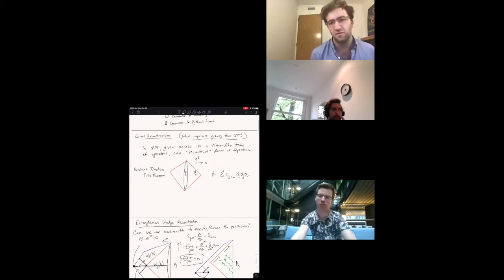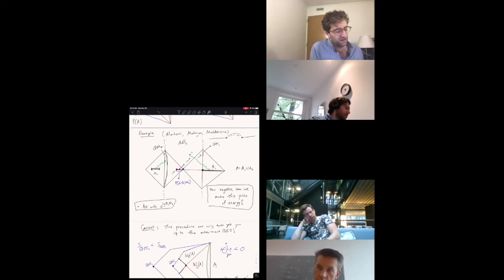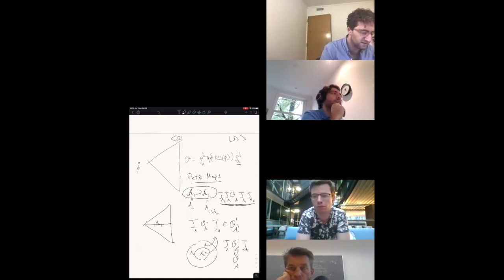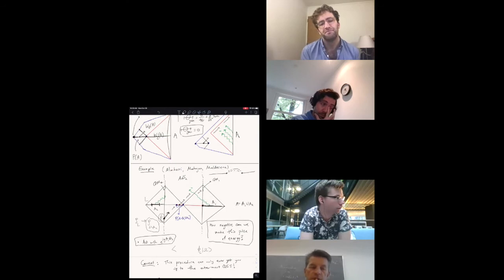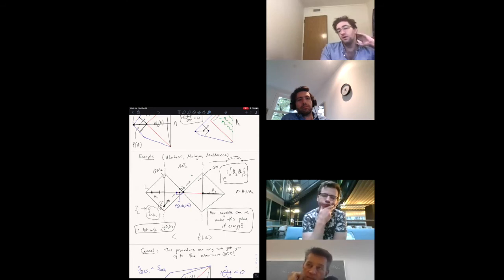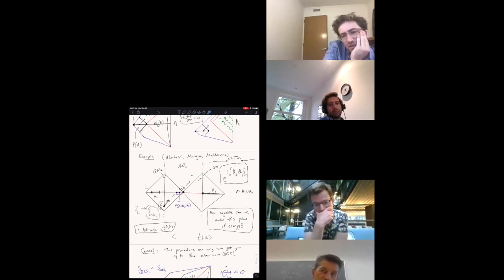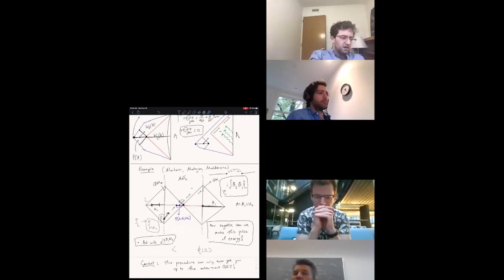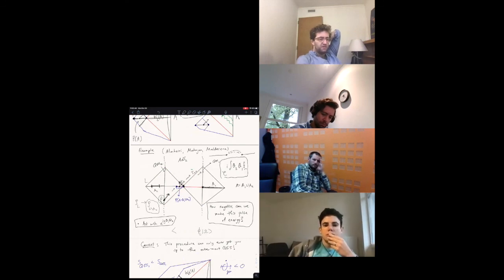QGI Seminar: Adam Levine "Seeing the entanglement wedge"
This seminar marks the restart of the virtual Quantum Gravity and Information seminar series for the 2020/2021 season. This series is a joint initiative between the Max Planck Institute for Gravitational Physics (Potsdam), the University of Amsterdam and University College London. The emergence of virtual seminars as a dominant way of delivering and participating in scientific talks has made us re-think and re-adjust the format of the series. The idea is to lessen its burden on speakers (if their talk was already recorded and is publicly available), promote interesting results by researchers very early in their careers (who might be less prominently featured in ongoing online activities) and increase interactivity. We are using an experimental format, which focuses more on Q&A and discussions rather than a regular talk.

This recording is a discussion session led by Adam Levine (Princeton, IAS) and is based on this talk whose title and abstract are the following: Adam Levine: "How to See Everything in the Entanglement Wedge".

"We study the problem of revealing the entanglement wedge using simple operations. We ask what operation a semiclassical observer can do to bring the entanglement wedge into causal contact with the boundary, via backreaction. In a generic perturbative class of states, we propose a unitary operation in the causal wedge whose backreaction brings all of the previously causally inaccessible ‘peninsula’ into causal contact with the boundary. This class of cases includes entanglement wedges associated to boundary sub-regions that are unions of disjoint spherical caps, and the protocol works to first order in the size of the peninsula. The unitary is closely related to the so-called Connes Cocycle flow, which is a unitary that is both well-defined in QFT and localised to a sub-region. Our construction requires a generalization of the work by Ceyhan & Faulkner to regions which are unions of disconnected spherical caps. We discuss this generalization in the Appendix. We argue that this cocycle should be thought of as naturally generalizing  the non-local coupling introduced in the work of Gao, Jafferis & Wall."

This talk was recorded on October 28, 2020.